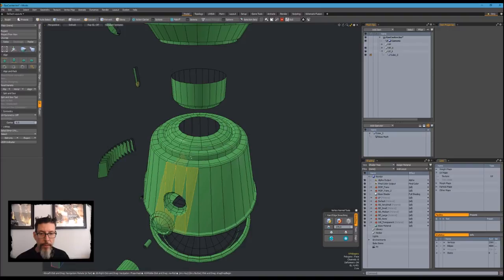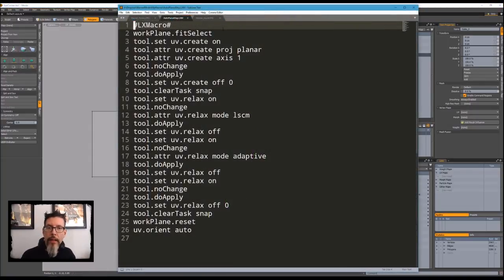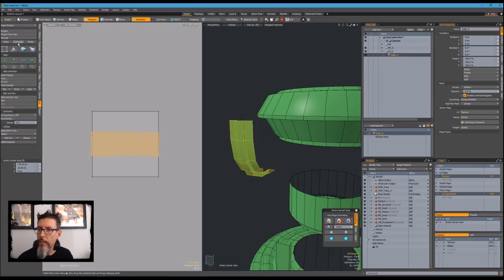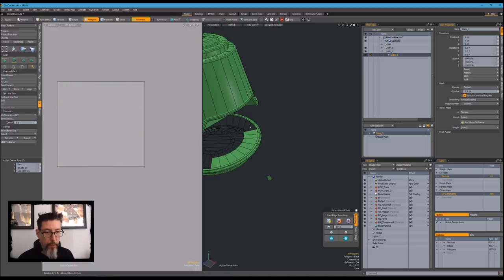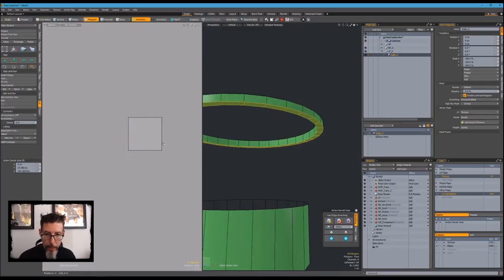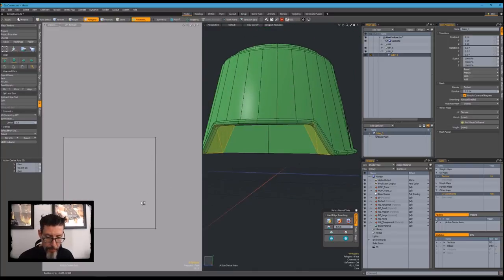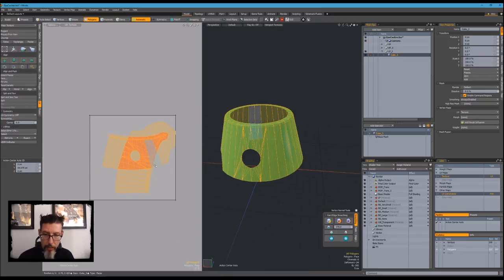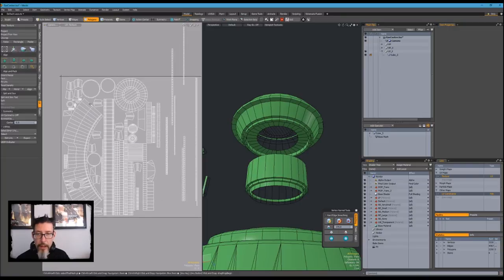Build A Prop : Gas Cooker - UV Unwrapping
Let's build a prop! We'll take this from the concept art, to the high poly, through the low poly and UVs, concluding with baking out the maps and getting it textured. We'll finish with the prop inside of Unreal Engine 4, ready to be used in a game project.